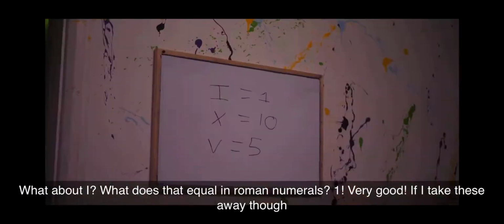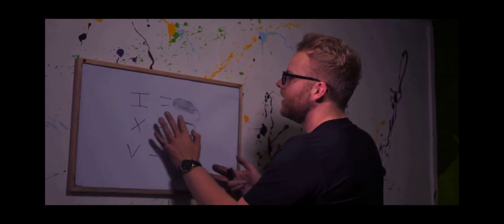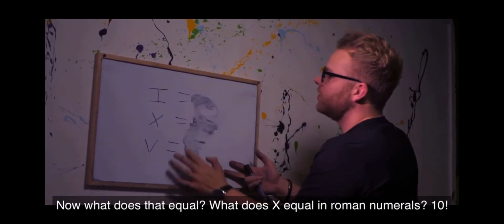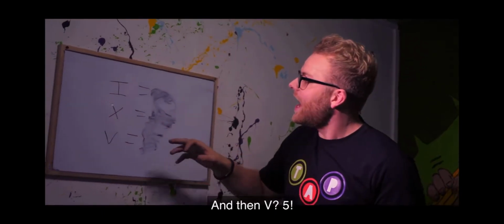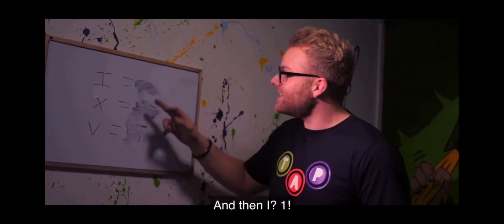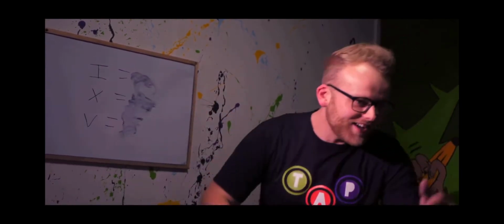Zap Maths Tutorials: Roman Numerals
Hello and welcome to roman numerals. Bringing the old back to life!

Here you will be taught the basic roman numerals and let's see if you can answer the questions faster than our guests in this film!